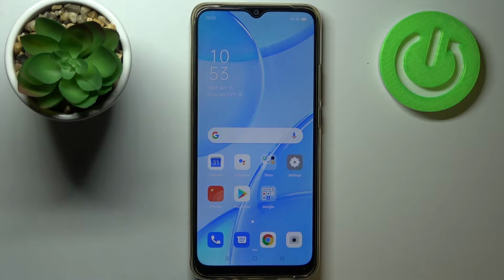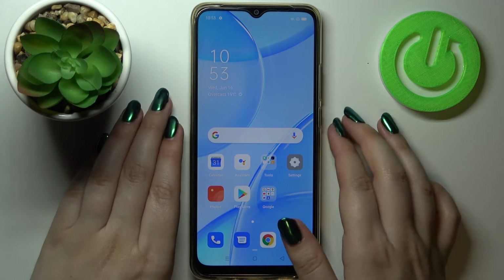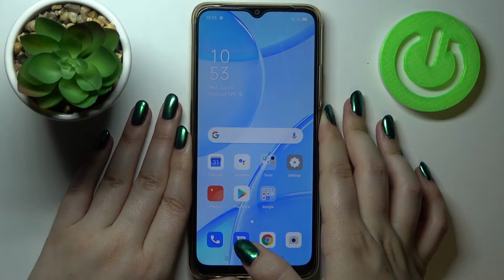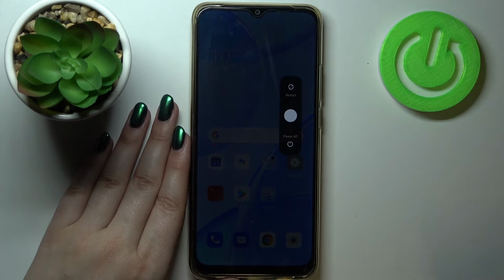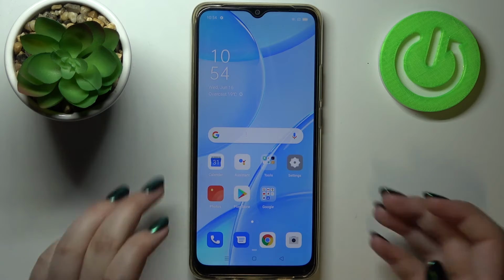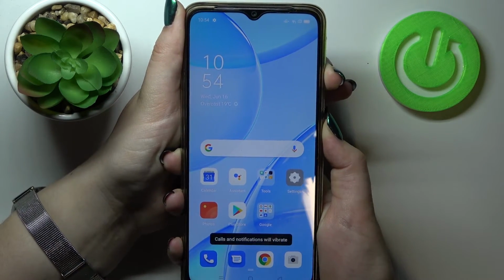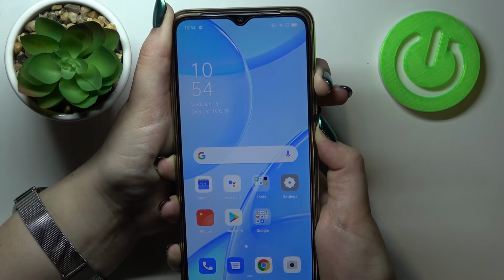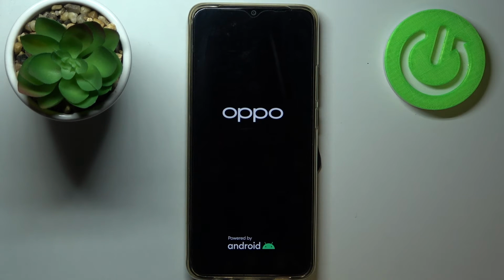Soft Reset on Oppo A15 – Restart Phone System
Hi there! Would you like to know how to smoothly reset your Oppo A15? In general, the Soft Reset recommended to do in a two cases: if you do not need to roll back the Android firmware, if a hard reset is impossible for technical reasons. The "Soft Reset" procedure is absolutely safe, so the smartphone will in any case remain operational, but photos, all settings, contacts, software and more will be deleted from the phone's memory. To know how to safely Soft Reset your Oppo A15 follow all the steps of our Specialist, learn how to do it easily and after that your Oppo A15 will be ready to use.

What Buttons to Press to Soft Reset Oppo A15?
How can I Soft Reset Oppo A15?
How to Reboot Oppo A15?